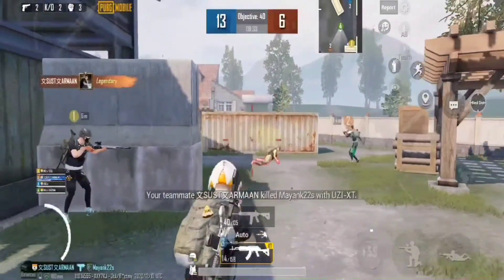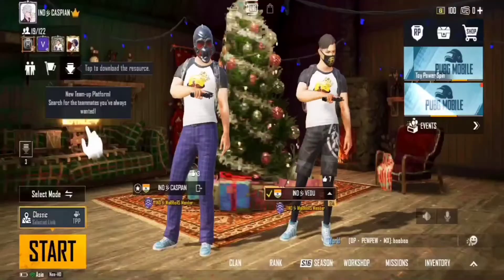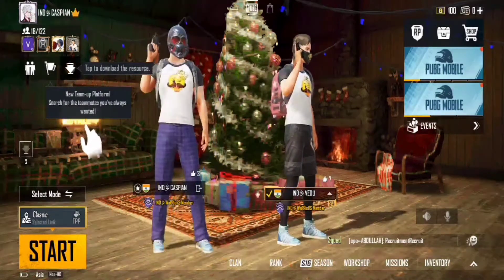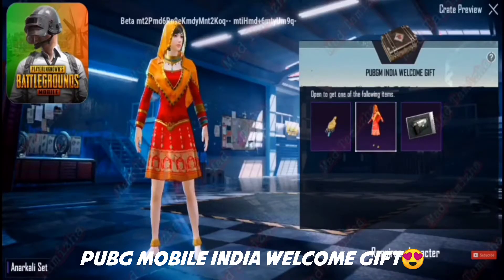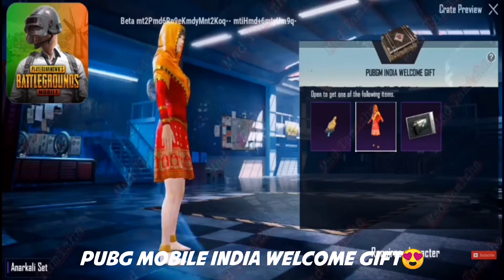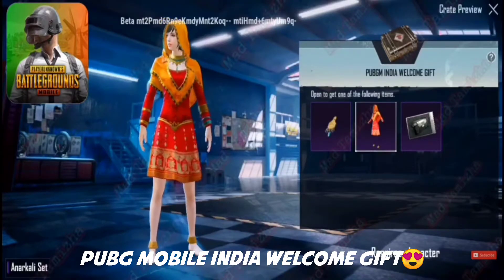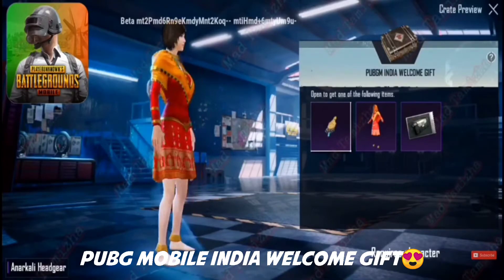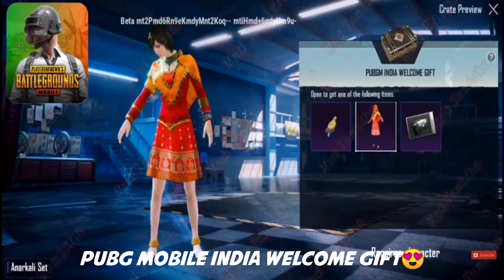PUBG MOBILE NEW UPDATE|PUBGM INDIA RELEASE DATE|WITH COMMENTARY|@CASPIANGAMING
17PUBG PC SEASON 10 ON 17 DECEMBER ...NEW 2 VEHICLES AND A SMALL MAP. EXCITING MODE.

+DEVICE AND APPS +

+DEVICE:OPPO F17 +

 +RECORDER:OPPO IN-BUILT RECORDER +

+SNAPDRAGON:QUALCOMM SM6115 OCTA CORE PROCESSOR +

+6GB +128GB VARIANT+

+EDITING APPS:VN , KINEMASTER +

+THUMBNAIL:PIXELLAB , ADOBE PHOTOSHOP MIX.+